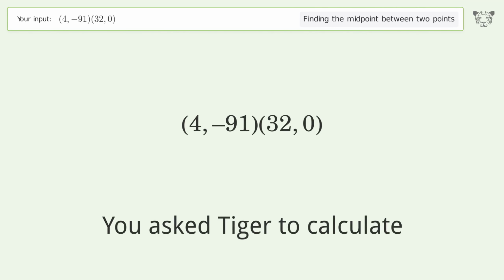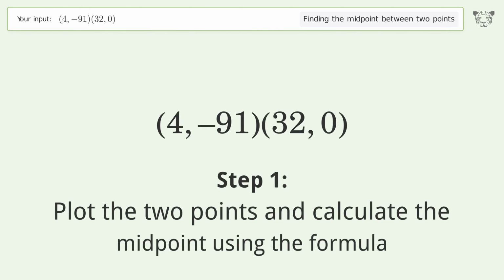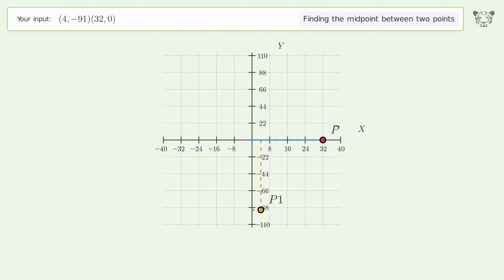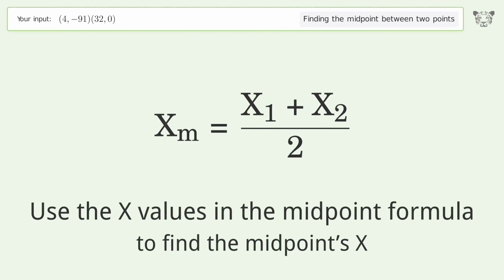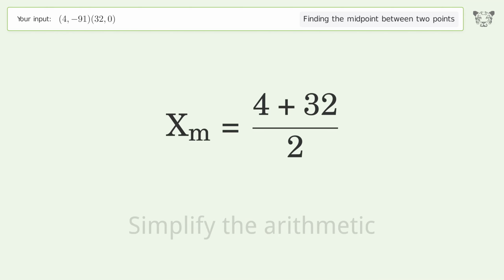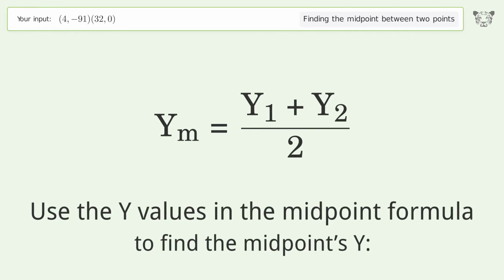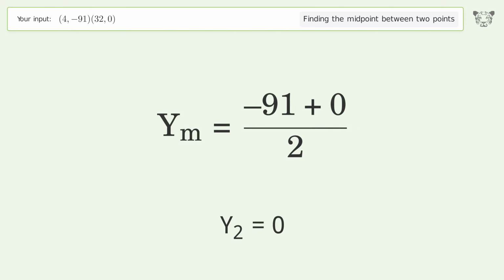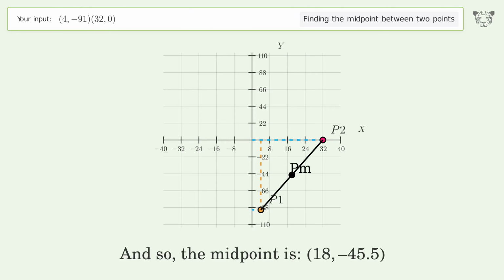Find the midpoint between two points p1 (4,-91) and p2 (32,0): Step-by-Step Video Solution